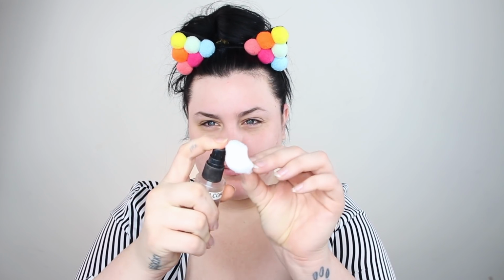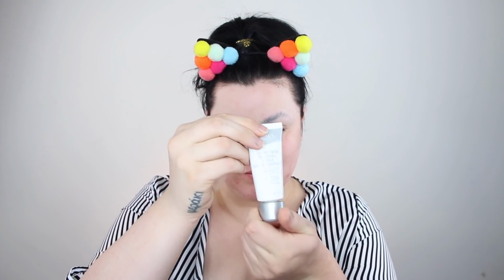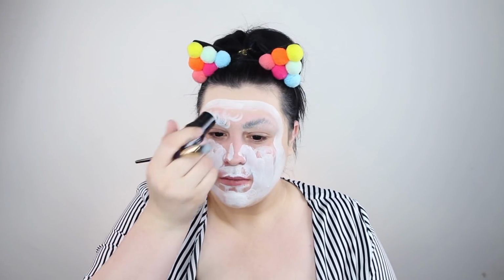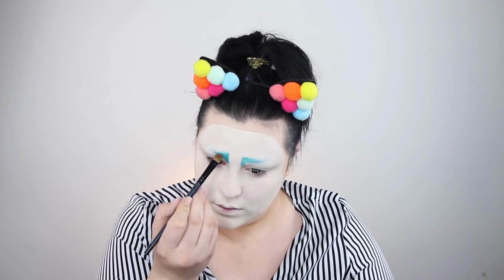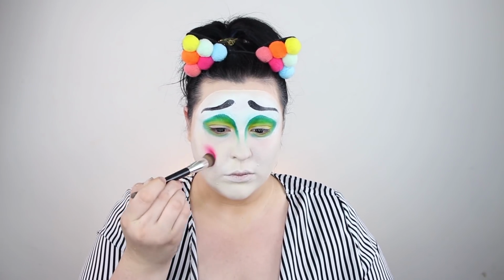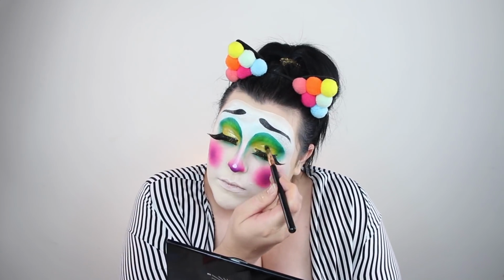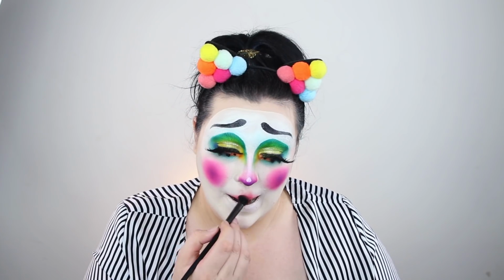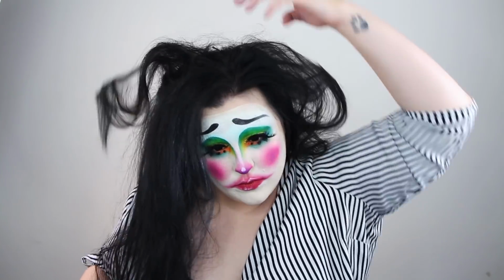GLAM CLOWN | EASY HALLOWEEN MAKEUP TUTORIAL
HEY BEAUTIES! WELCOME To 3 / 31 DAYS OF HALLOWEEN!
Today's video is of a cute little clown / doll mask ISH! I wanted to create something a little cute for ya'll who dont want to be SPOOOOOKKKYYY on halloween.

Contacts: Pinky Paradise
99% alcohol (90, or 70 will work)
Elmers Glue Stick (clear)
Inglot Freedom System Contour Set
Rimmel Breathable Primer
Too Faced Peach Foundation - Snow
Kat Von D Lock It Setting Powder
Make Up For Ever Cream Color - White
Mehron 'Fire' Palette
301 Lashes
MAC Acrylic Paint - Black
Inglot Pigment 30
Kat Von D Everlasting Liquid Lip - Nahz Fur Atoo